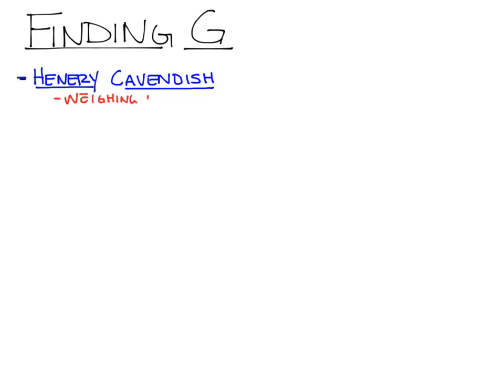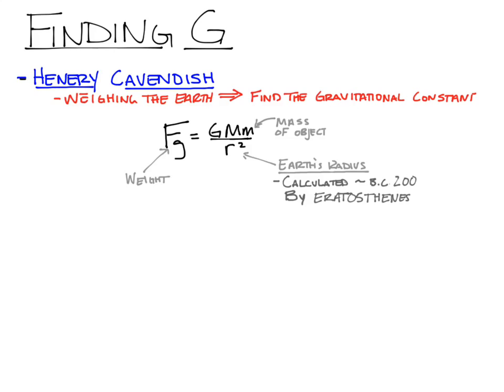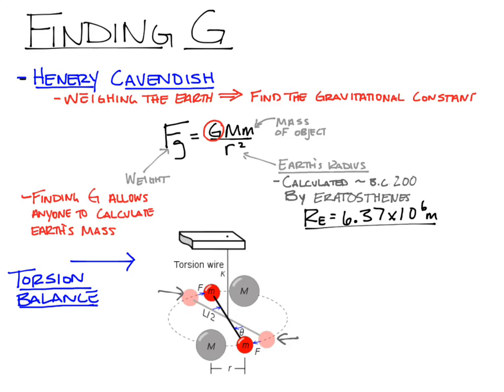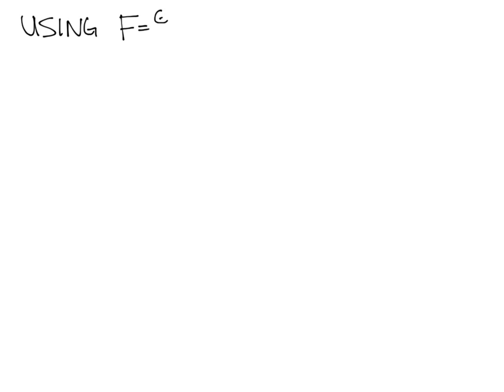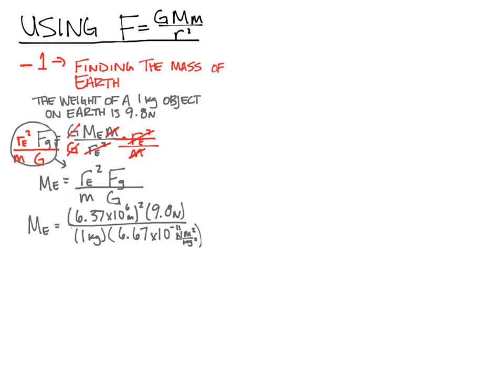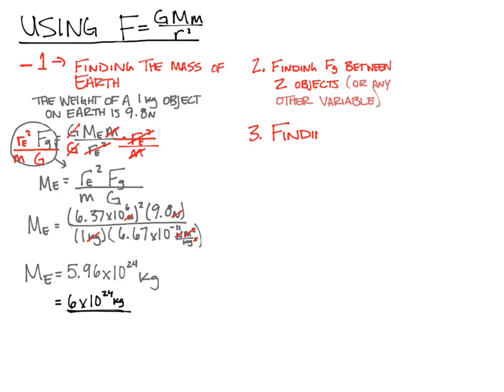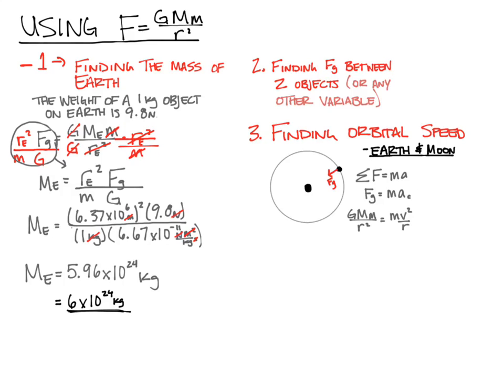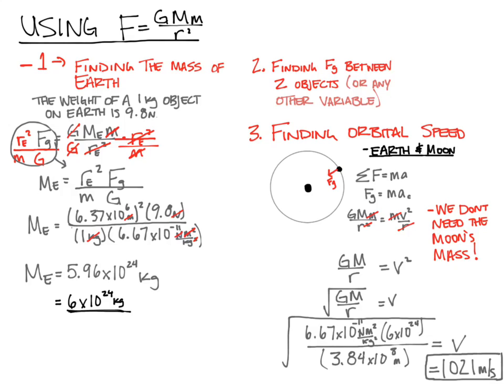Pre-AP Force Laws 2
Finding the Gravitational Constant, using Universal Gravitation